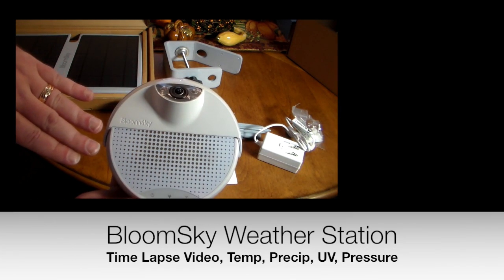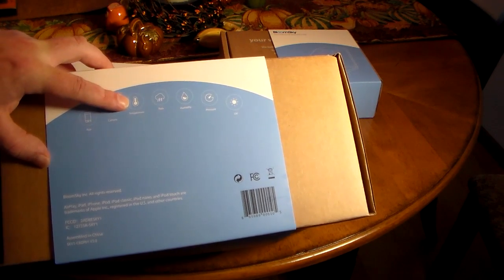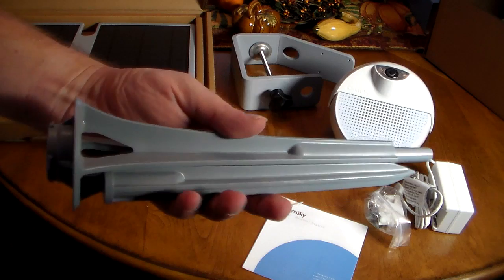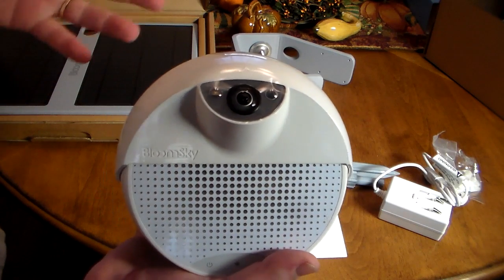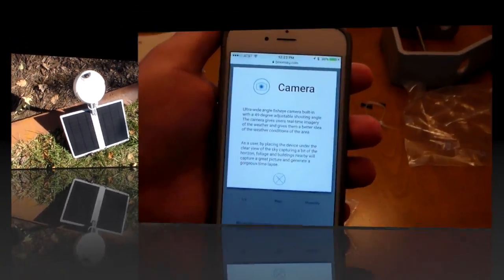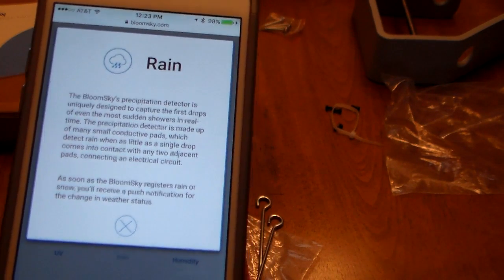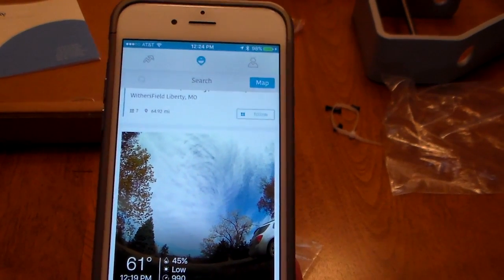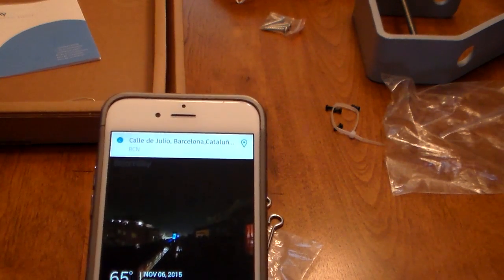BloomSky Personal Weather Station with Time Lapse Video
Are you a Weather buff? Well this is the weather station for you. So many features packed into this weather lab, and the time lapse video of the sky each day is so cool.

Product Link
Bloomsky Weather Station Kit
Bloomsky Only

Capture real time photos of your sky. Search a network of visually immersive personal weather stations through the BloomSky App for iOS or Android; share and save images and time lapse videos.
Features five high-grade sensors to measure temperature, humidity, barometric pressure, UV, and when precipitation occurs.
Built-in ultra-wide angle HD camera, with 49-degree adjustable shooting angles and wide-angle lens.
Robust low temperature lithium battery survives up to two weeks on a single charge.
Pair with the optional solar panel for uninterrupted, maintenance-free weather observation.